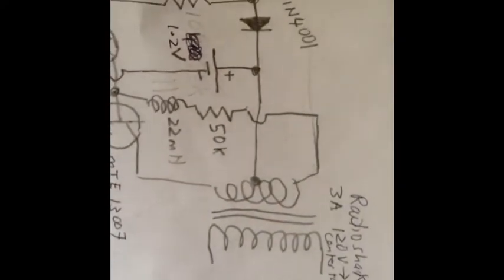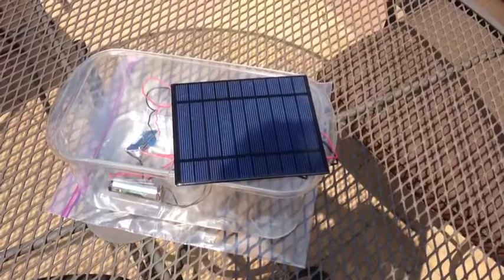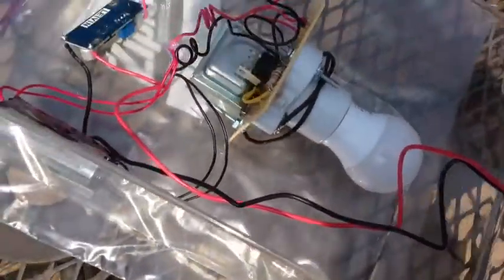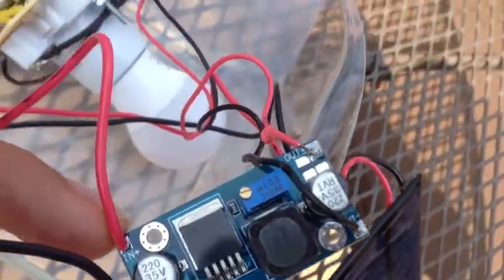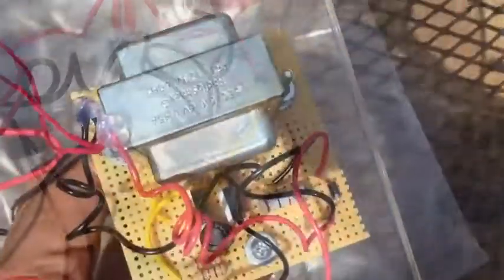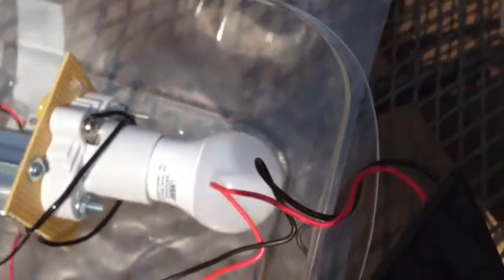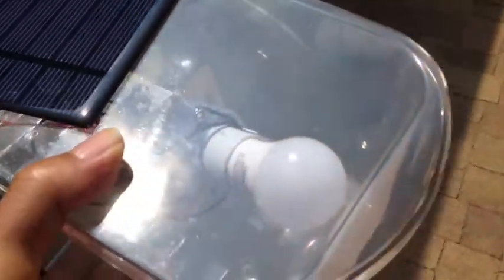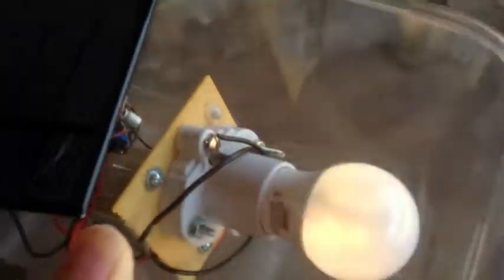Solar Powered 120v AC LED Night Lamp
This project uses a Jewel Thief circuit using MJE13007 transistor, inductor, resistors and 120v 3A transformer with 6.3v 0v 6.3v in reverse (see vids by xee2) to drive a 120v AC LED light. Sunlight hits a 6v 500 ma solar panel which is stepped down to 1.5V with a DC to DC buck converted. The output of the buck charges a 1.2V NICAD through a LN4001 diode (to prevent discharge of the cell through the buck during dark). The output of the buck activates a second transistor which pulls down the base voltage on the Jewel thief transistor keeping it turned off during daylight and allowing charging  of  the Nicad. The Nicad drives the Jewel thief when it is dark.